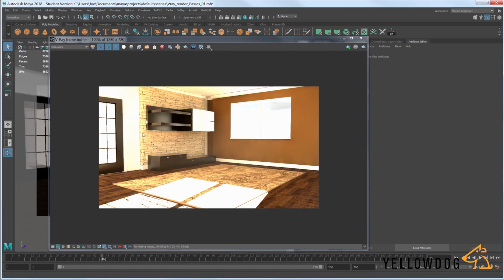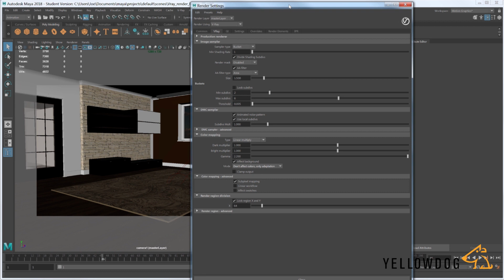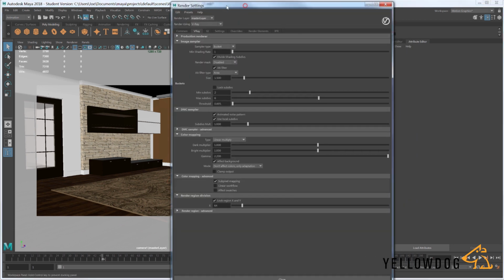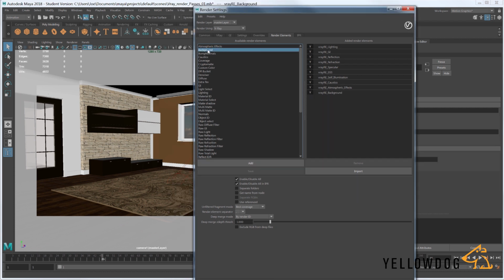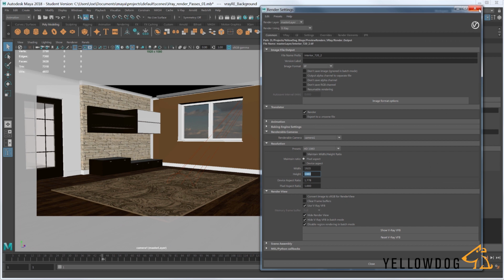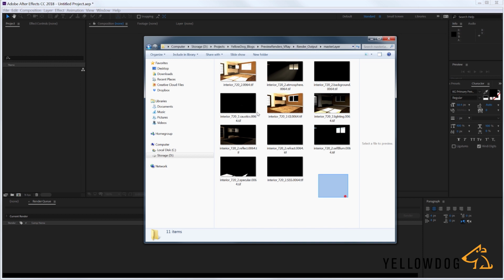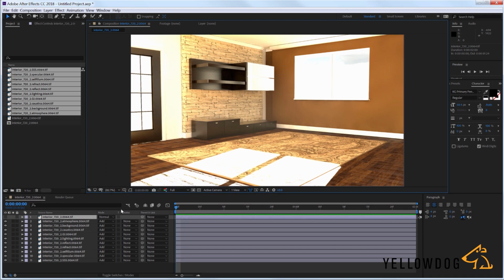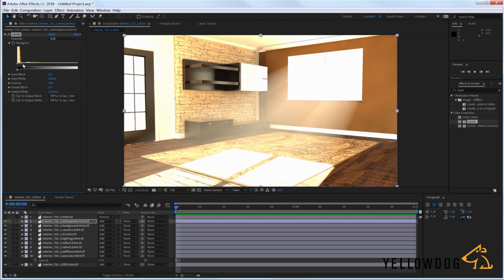Rebuild a VRay Beauty Pass in Maya & After Effects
In this tutorial, Joe shows how to set up V-Ray to properly output render passes that can be used to perfectly rebuild the beauty pass.

This is a topic that not a lot of people know how to do as it involves a bit of colour science.  This is designed to be a nice quick and tutorial on how to get started with it.

Steps:

- Set up V-Ray render settings to output passes in the correct colour space
- Configure Maya preferences to output the correct color space
- Add the essential render passes used for re-building the beauty pass
- Combine the passes together in After Effects so that they match the Beauty pass perfectly